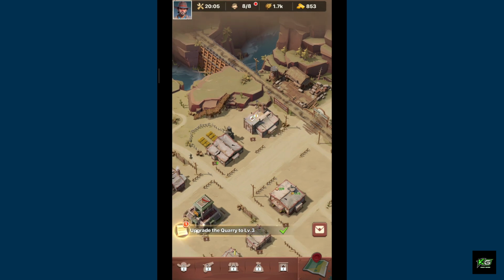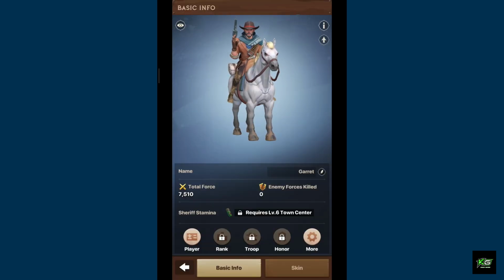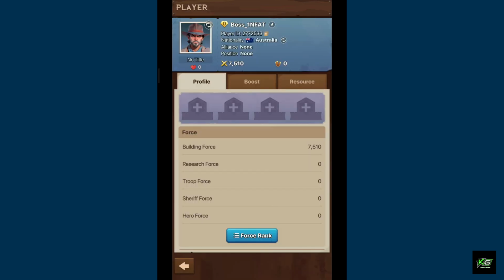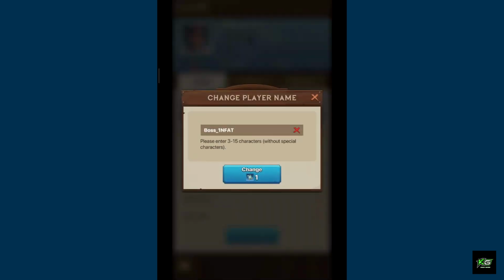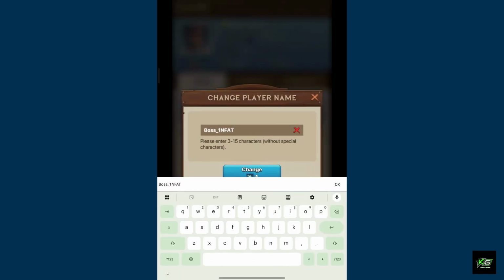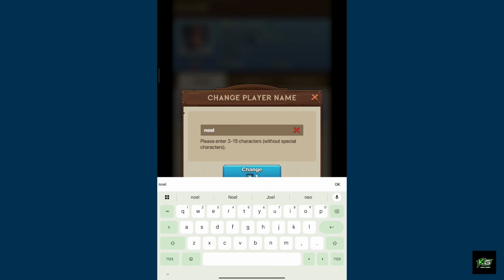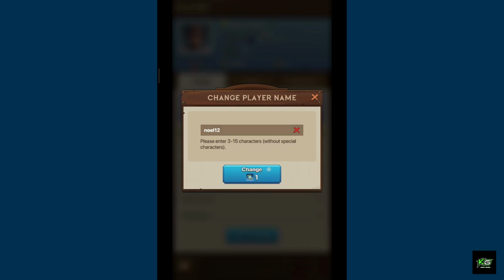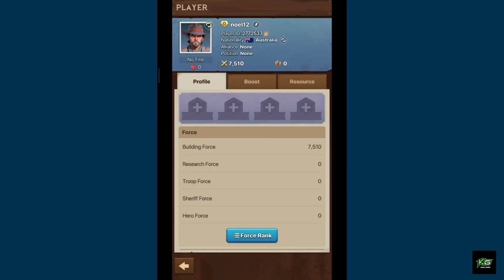How to Change Your Player Name in West Game 2?(Android Tutorial 2025)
Want to know how to change your player name in West Game 2 safely and quickly? In this step-by-step tutorial, I’ll show you how to edit your name, avoid errors, and make your new name unique using legit in-game methods.